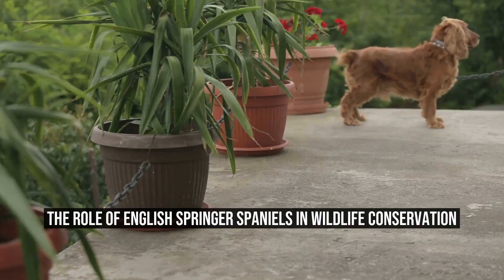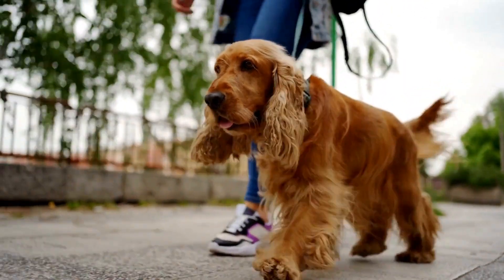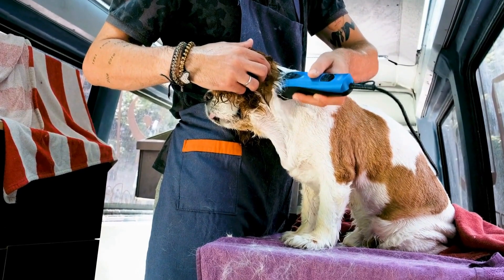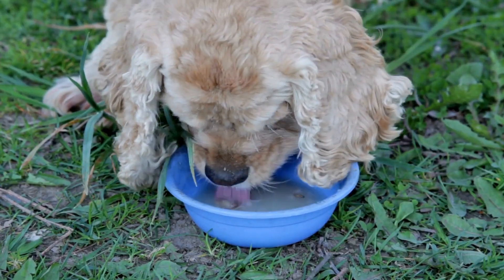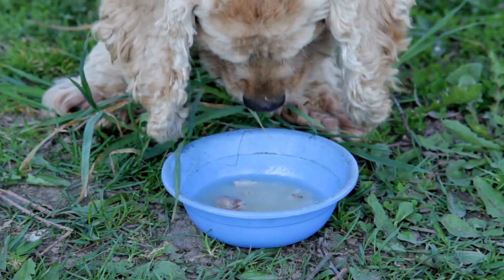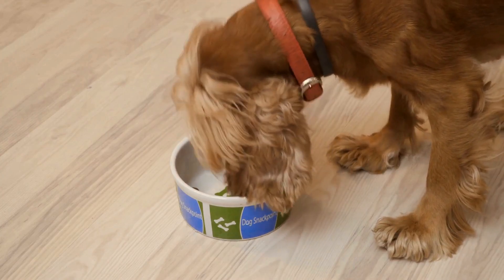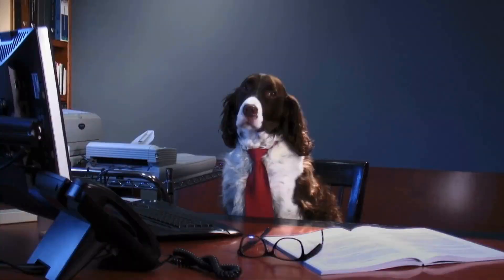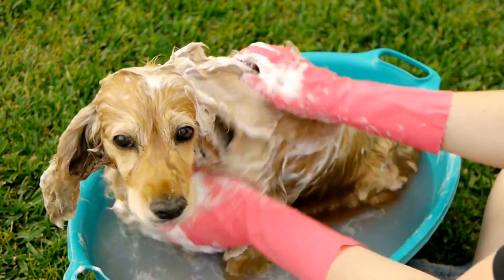The Role of English Springer Spaniels in Wildlife Conservation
English Springer Spaniels in Wildlife Conservation Efforts

Introduction

Wildlife conservation is an integral part of maintaining biodiversity and the delicate balance of ecosystems  Many organizations and individuals dedicate their efforts towards protecting and preserving endangered species and their habitats  In these conservation efforts, animals can play an important role, and one such animal is the English Springer Spaniel

English Springer Spaniels are not just adorable and friendly family pets, but they also possess exceptional hunting and tracking skills  These skills make them well-suited for aiding conservation efforts and working alongside conservationists
00:00 The Role of English Springer Spaniels in Wildlife Conservation